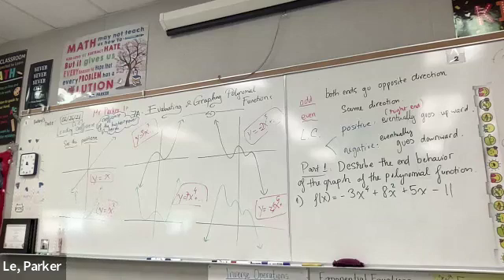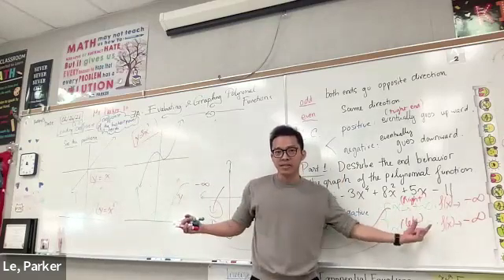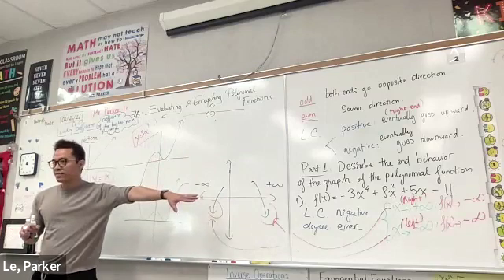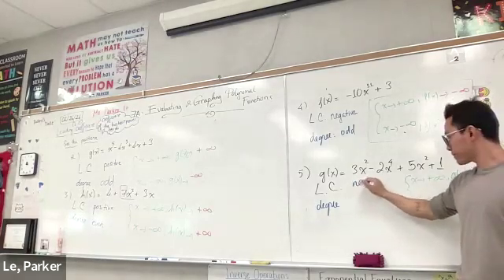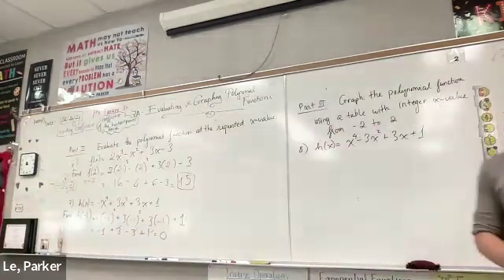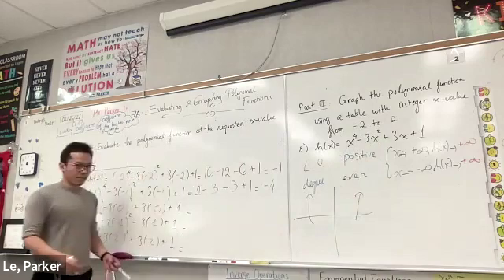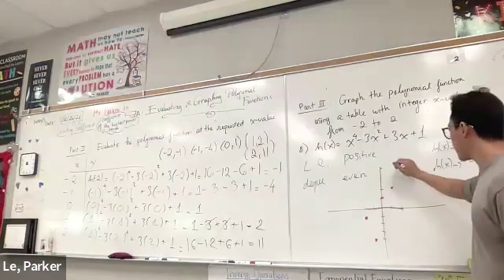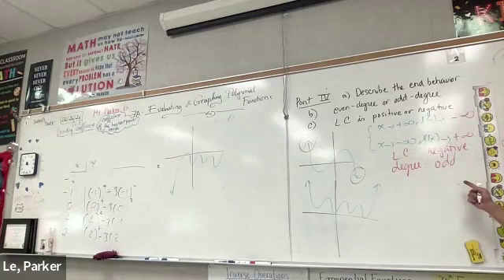Lesson 7A - Evaluating and Graphing Polynomial Functions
In this lesson, we will learn the behavior of the two ends of a given polynomial function. We will learn how to graph it by using the t-table.
Period 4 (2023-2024). Mr. Parker